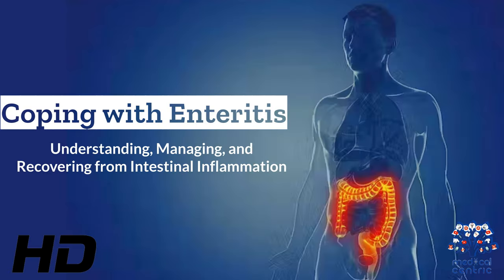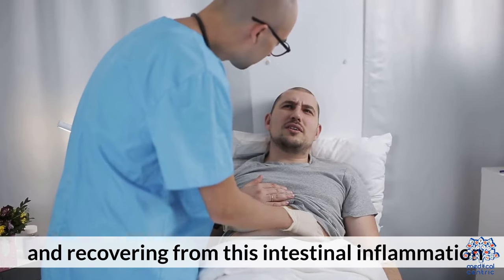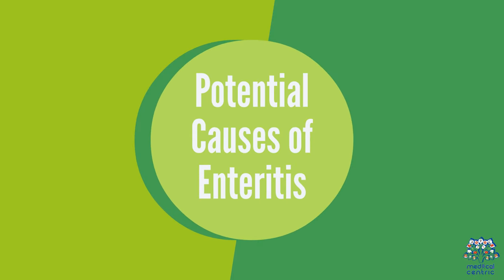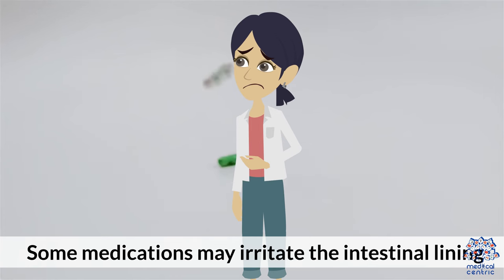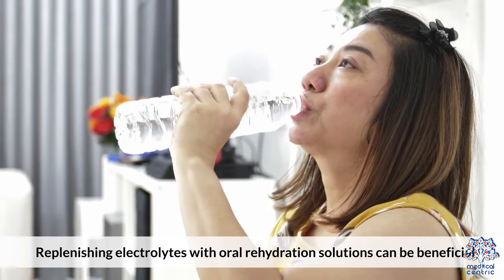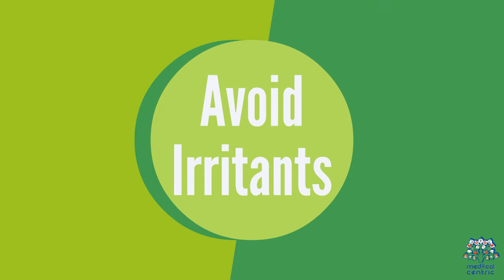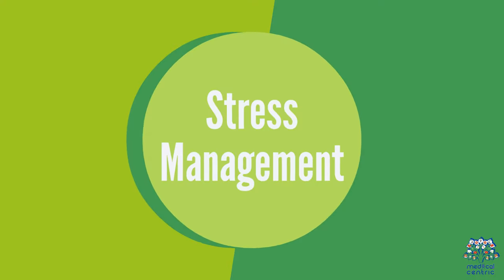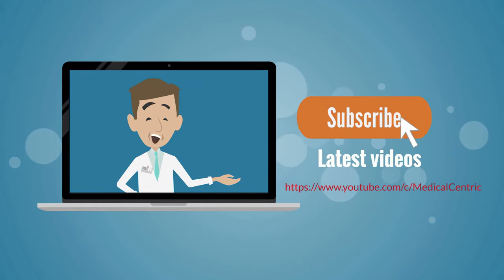Enteritis Explained: From Diagnosis to Coping Strategies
Enteritis, a condition characterized by inflammation of the small intestine, can be a challenging health issue to navigate. Whether you've recently been diagnosed or are seeking ways to better manage your symptoms, this video aims to provide you with a comprehensive guide on understanding and coping with enteritis.

Understanding Enteritis:
Enteritis is the inflammation of the small intestine, which is a crucial part of the digestive system responsible for nutrient absorption. It can be caused by various factors, including infections, food sensitivities, and autoimmune diseases. Understanding the underlying cause of your enteritis is the first step in effectively managing it.

Common Symptoms:

Abdominal pain and cramping
Diarrhea
Fatigue
Weight loss
Diagnosis and Medical Guidance:
If you suspect you have enteritis or are experiencing symptoms, it's essential to consult a healthcare professional. They can perform tests such as blood work, stool tests, endoscopy, or imaging to diagnose the condition accurately. Once diagnosed, your doctor can provide tailored treatment recommendations.

Managing Enteritis:

Dietary Adjustments: Your doctor or dietitian may recommend dietary modifications to manage your symptoms. Common suggestions include a low-fiber diet during flare-ups and the avoidance of trigger foods that worsen your condition.

Medications: Depending on the severity and cause of your enteritis, medications like anti-inflammatories, antibiotics, or immunosuppressants may be prescribed to control inflammation and manage symptoms.

Lifestyle Changes: Reducing stress, getting regular exercise, and ensuring adequate sleep can help manage enteritis symptoms and improve overall well-being.

Hydration: Diarrhea can lead to dehydration, so it's crucial to drink plenty of fluids to stay hydrated. Rehydration solutions may be recommended during severe bouts.

Follow-Up Care: Regular follow-up appointments with your healthcare provider are essential to monitor your condition's progress and adjust treatment as needed.

Support and Coping Strategies:
Living with enteritis can be emotionally and mentally challenging. Consider these coping strategies:

Seek Support: Joining a support group or speaking with a therapist can provide emotional support and helpful coping strategies.

Educate Yourself: Learning more about enteritis and its management can empower you to make informed decisions about your health.

Keep a Symptom Diary: Tracking your symptoms and diet can help identify triggers and patterns that can inform your treatment plan.

Conclusion:
Coping with enteritis involves a combination of medical guidance, dietary adjustments, lifestyle changes, and emotional support. Remember that every individual's experience with enteritis is unique, and it may take time to find the most effective management approach for your specific situation. Don't hesitate to reach out to healthcare professionals and seek support from loved ones to navigate this challenging condition successfully.